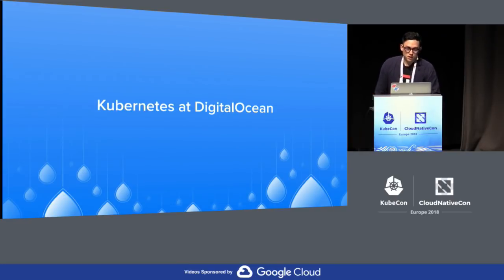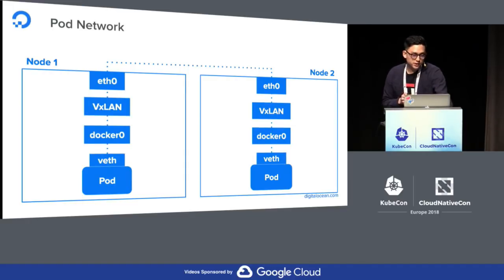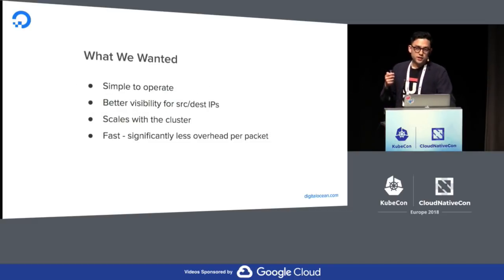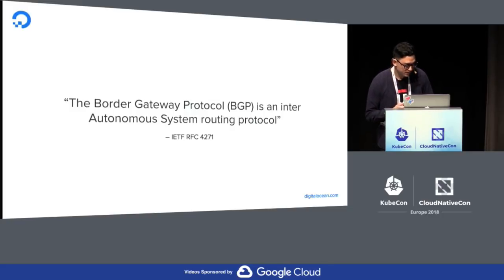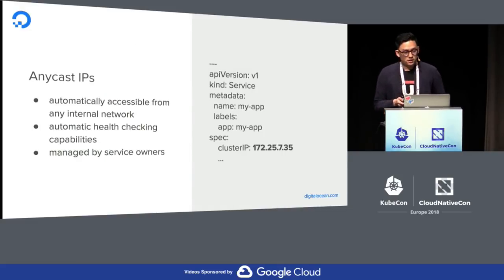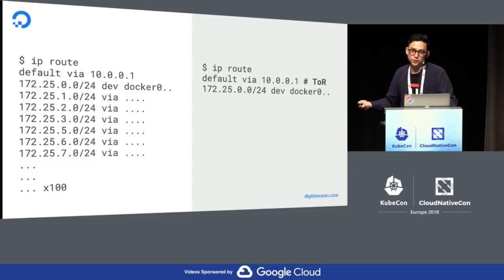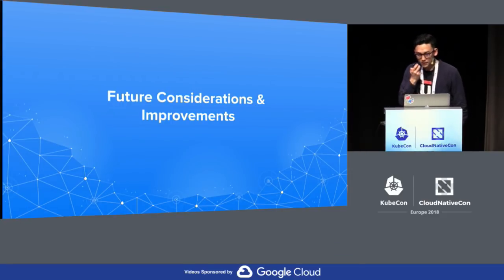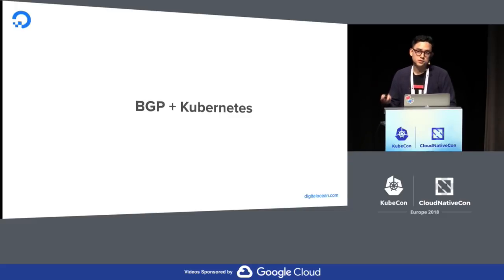Global Container Networks on Kubernetes at DigitalOcean - Andrew Sy Kim, DigitalOcean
Global Container Networks on Kubernetes at DigitalOcean - Andrew Sy Kim, DigitalOcean (Intermediate Skill Level)

Building a container network that is reliable, fast and easy to operate has become increasingly important in DigitalOcean’s distributed systems running on Kubernetes. Today’s container networking technologies can be restrictive as Pod and Service IPs are not reachable externally which forces cluster administrators to operate load balancers. The addition of load balancers introduces new points of failure in a cluster and hinders observability since source IPs are either NAT’d or masqueraded. This talk will be a deep dive of how DigitalOcean uses BGP, Anycast and a variety of open source technologies (kube-router, CNI, etc) to achieve a fast and reliable container network where Pod and Service IPs are reachable from anywhere on DigitalOcean’s global network. Design considerations for scalability, lessons learned in production and advanced use cases will also be discussed.

About Andrew
Andrew is a Software Engineer at DigitalOcean and an active member of the Kubernetes community. At DigitalOcean, his team provides a robust and comprehensive set of tools for delivering services to production.